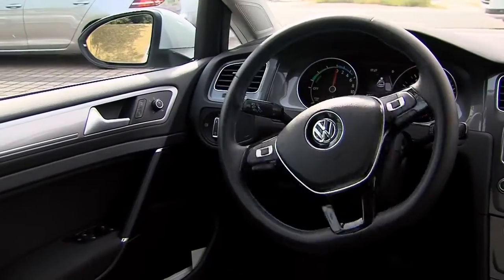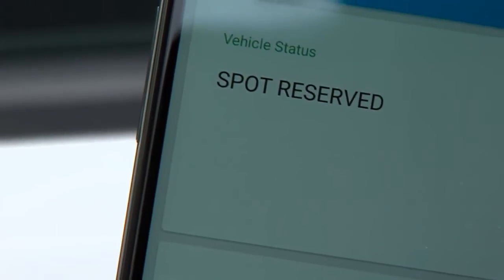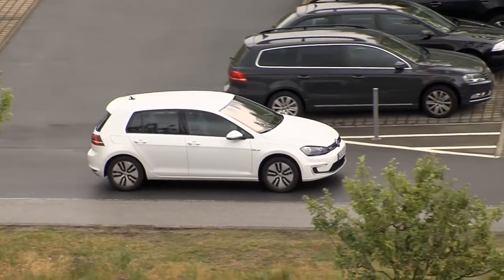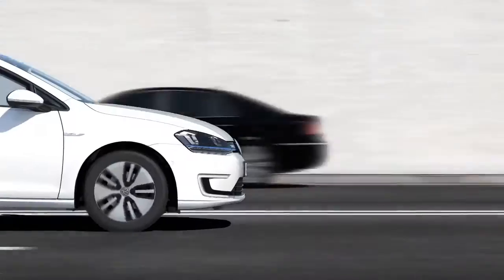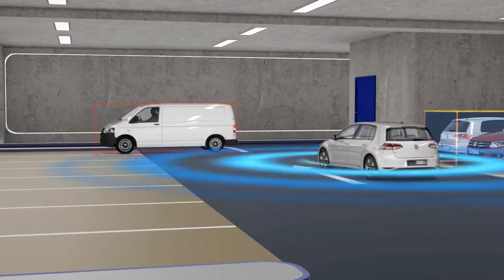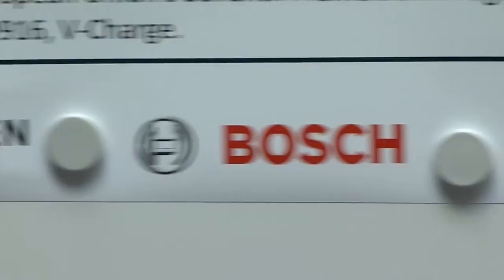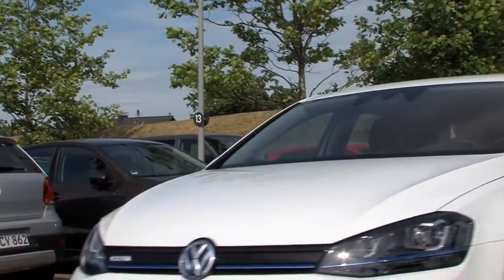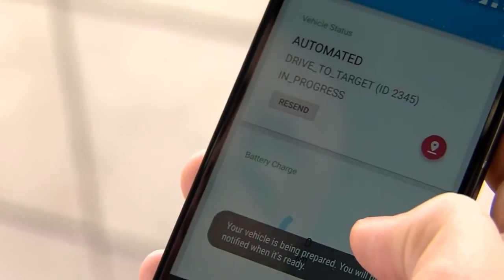VW V Charge The future of parking HD